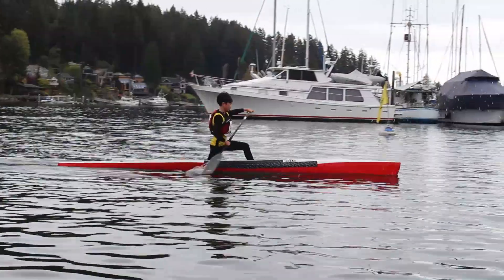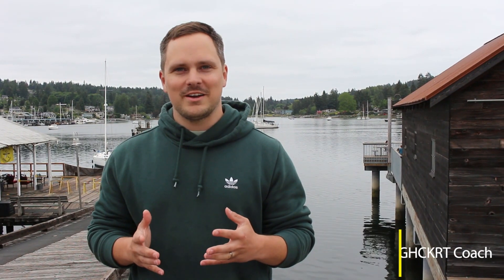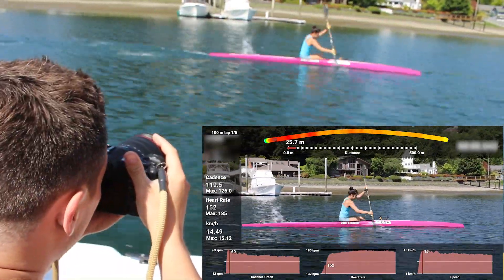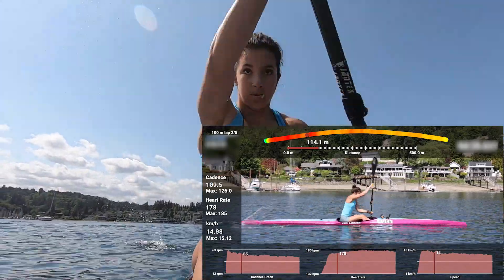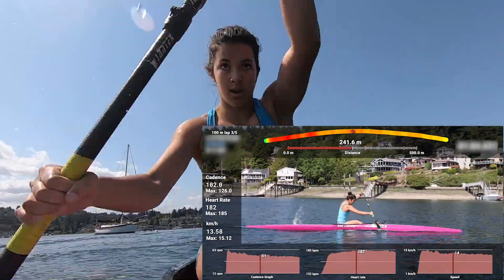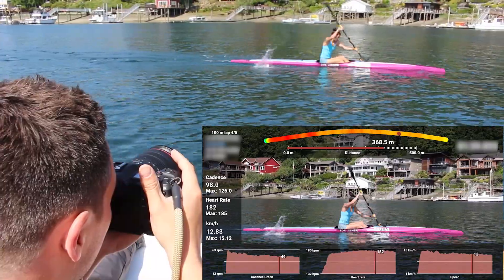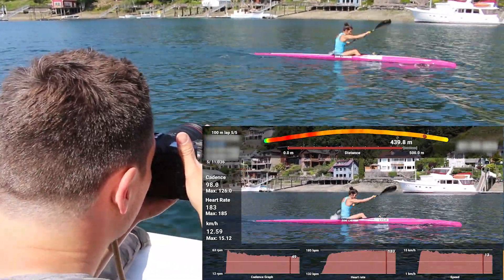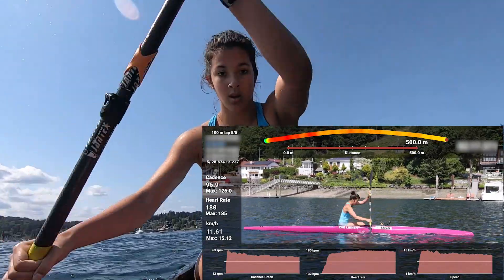Technology- New Tech for Paddlers (Gig Harbor, WA) [Gig Harbor Canoe Kayak Race Team]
Coach Scott develops a new tool for paddlers to track their progress using multiple sensors on the boat. He combines the sensors data into an interface that helps the paddler track important information that can be used to create a better training program.

Scott paddled on the team from 4th grade through high school. He has a wealth of paddling experience, including several national championships. He has also been coaching the team off and on for the past 10 years, assisting past head coaches, and even serving as interim head coach. Scott is passionate about coaching and loves working with both new and experienced team members. In addition to coaching and paddling, Scott works as a Software Engineer and has a beautiful wife and young daughter.

Want to paddle faster or more efficient? In this series, we pull back the curtain on how our paddlers learn different techniques. Our coaches are happy to share this information to help grow the sport here in the US and around the world. GHCKRT coaching staff spends time reviewing videos of the paddlers so that they can learn from each other and we get to tag along!

We are excited you are interested in joining the Gig Harbor Canoe & Kayak Racing Team!

There are many ways you can start or continue your paddling journey with us. Our youth program is divided into several teams to accommodate different ages and skill levels. Each team has its own practice schedule and coaching staff dedicated to instilling both great technique and great sportsmanship in all athletes. Love watching the kids, but want to get out on the water too? Our Masters program is a great way to learn how to, and become competitive in sprint canoe or kayak as an adult!